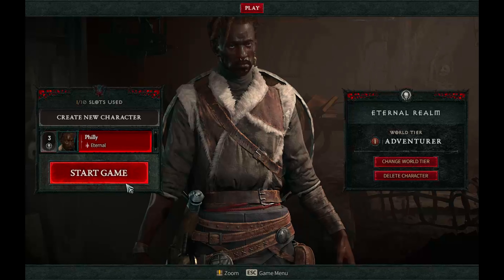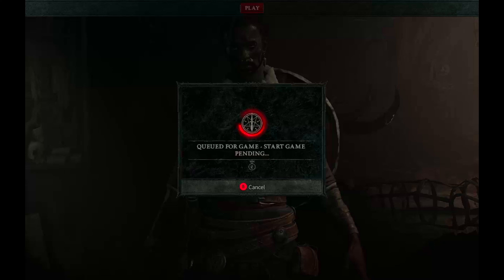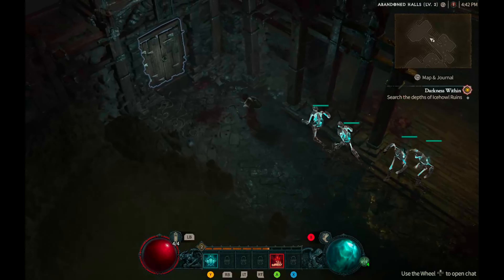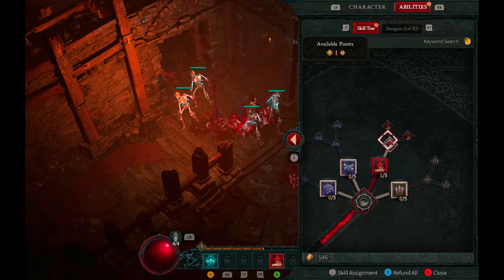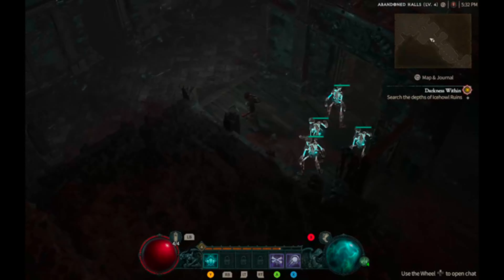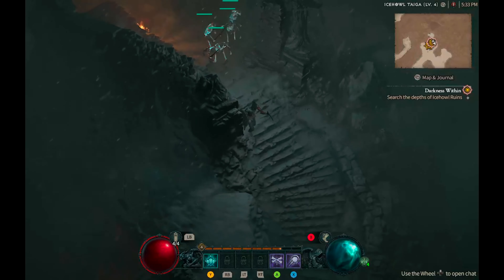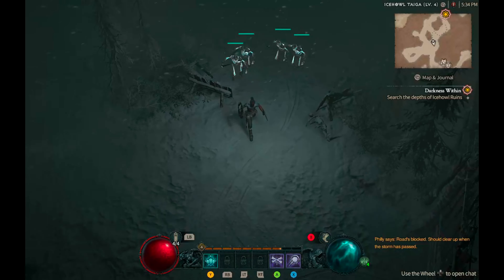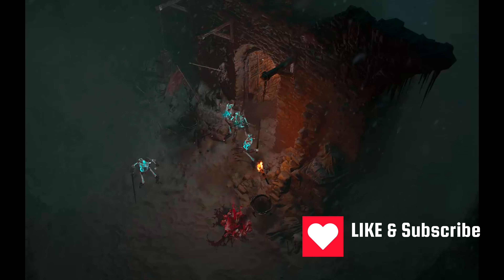How Well Does Diablo 4 BETA Play On Steam Deck